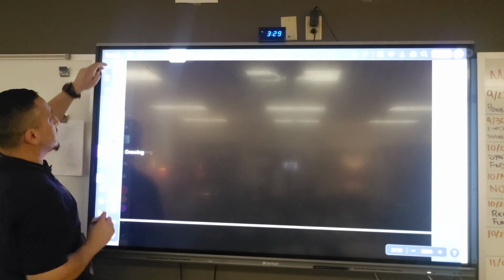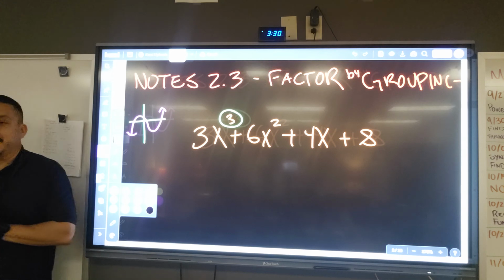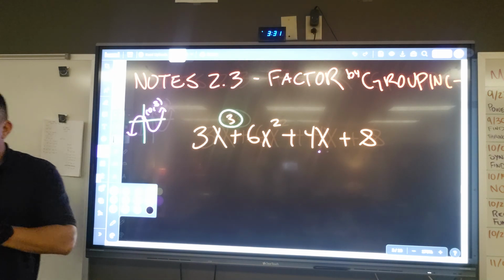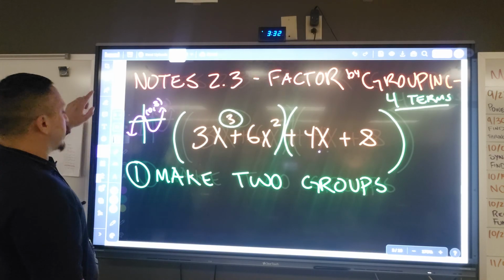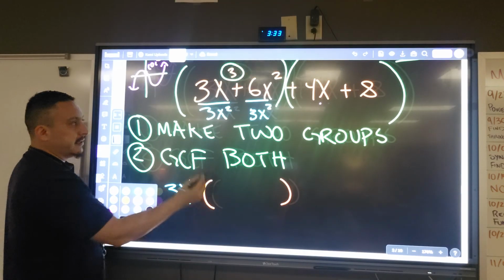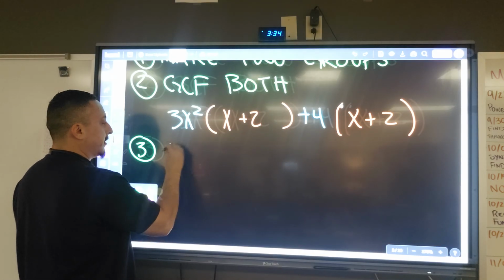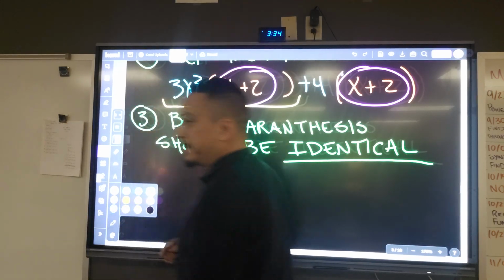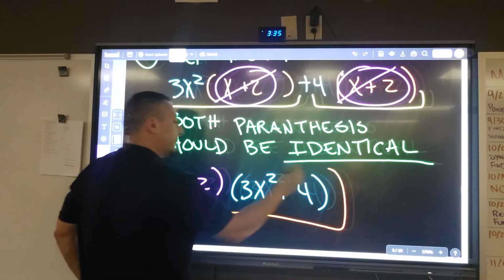2.4 - Factor by Grouping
Factor by grouping with plus in the middle.